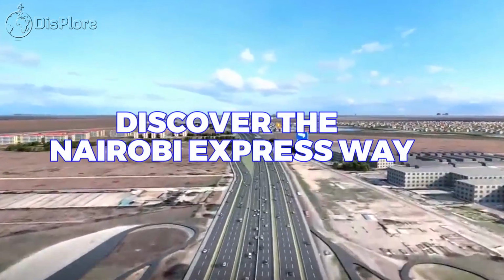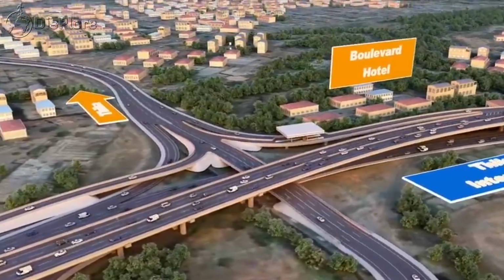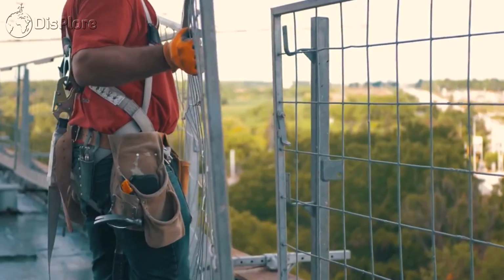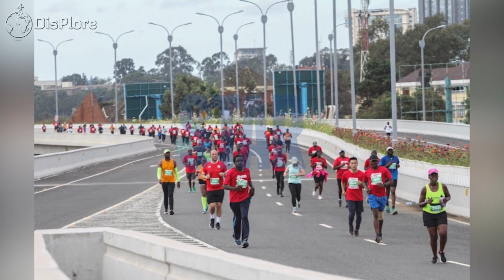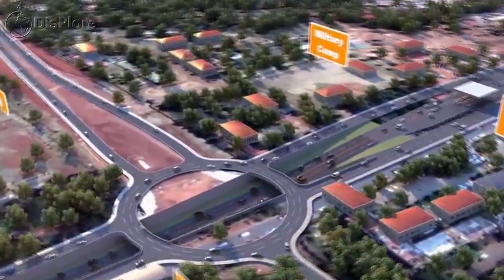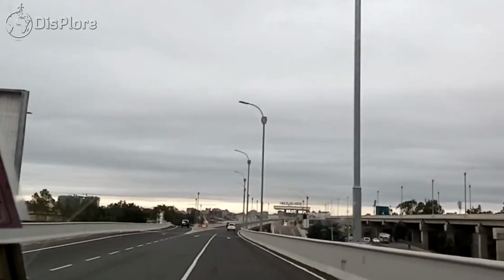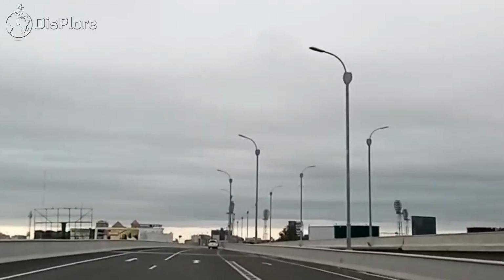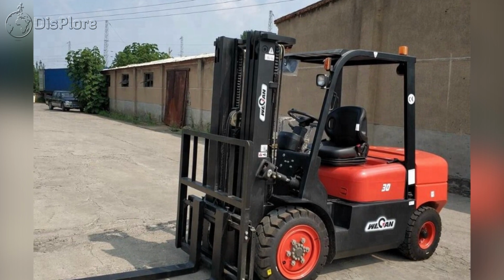Discover The Nairobi Express Way